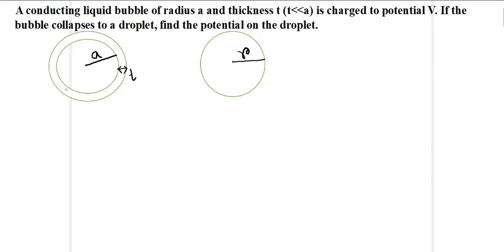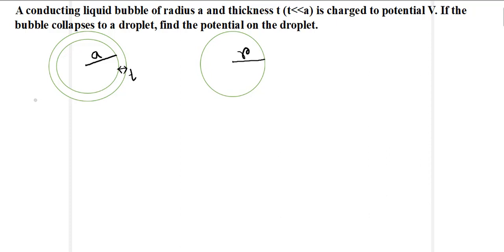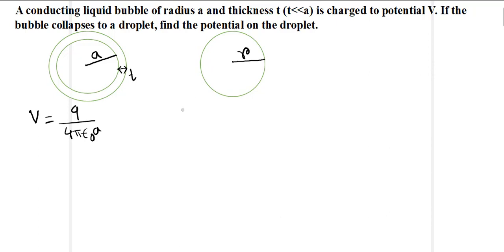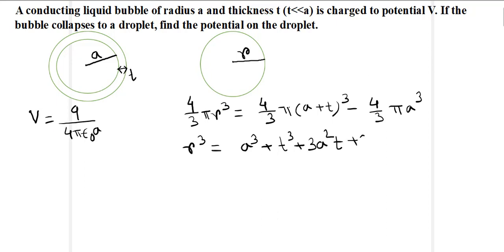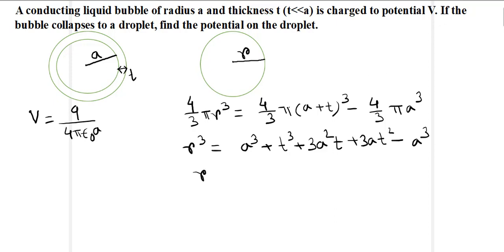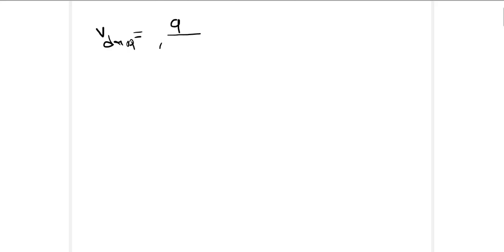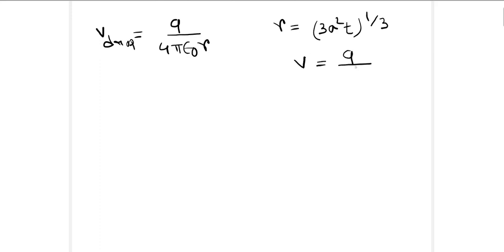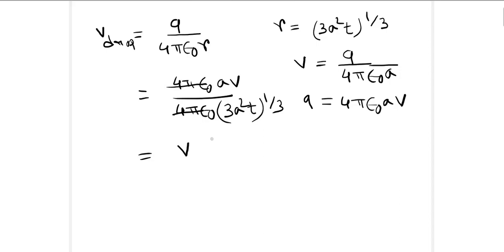6 | A conducting liquid bubble of radius a and thickness t (less than a) is charged to potential V.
A conducting liquid bubble of radius a and thickness t (much much less than a) is charged to potential V. If the bubble collapses to a droplet, find the potential on the droplet.

# problems on electrostatics
# problems on potential